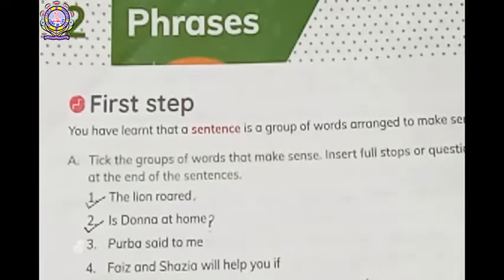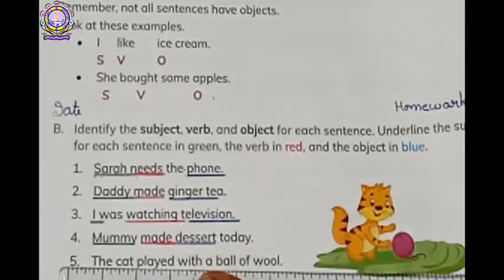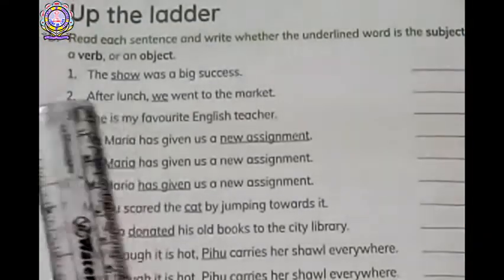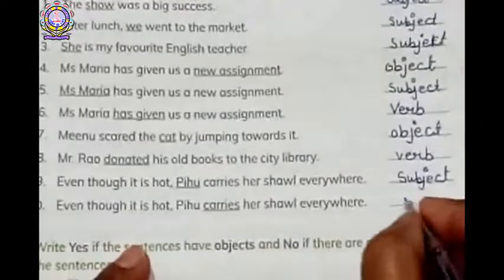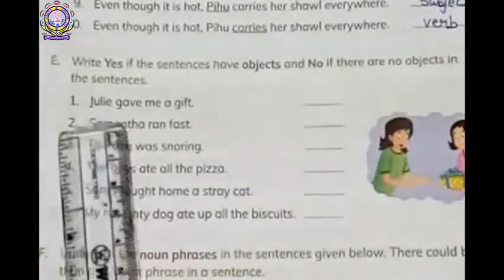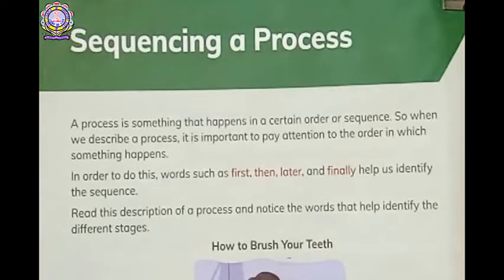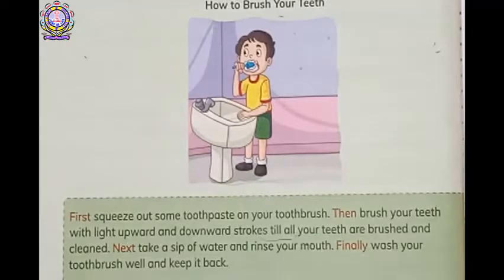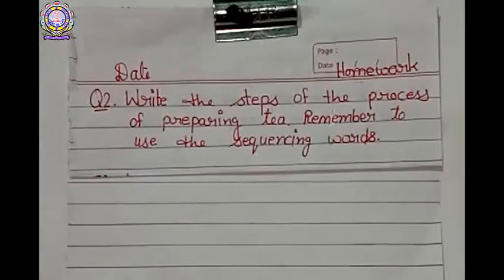Class 5th English Ch 2 Part 2 25-05-2020